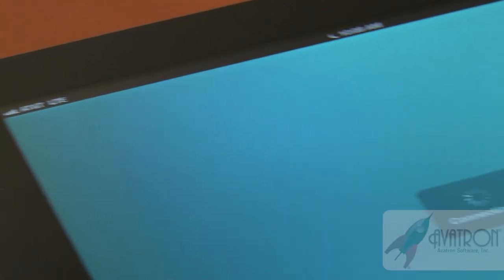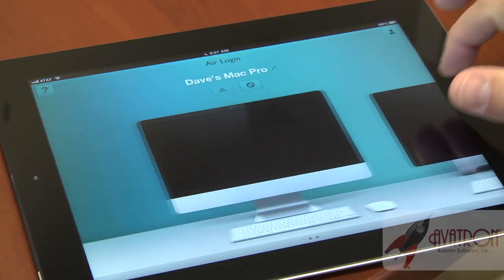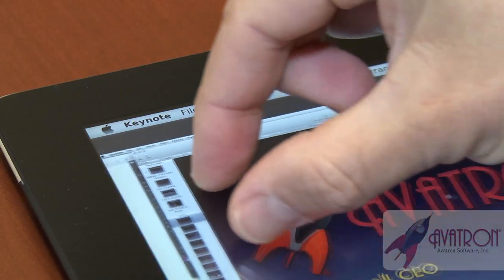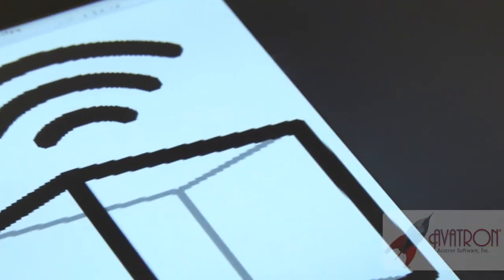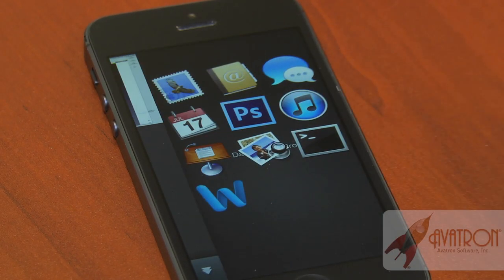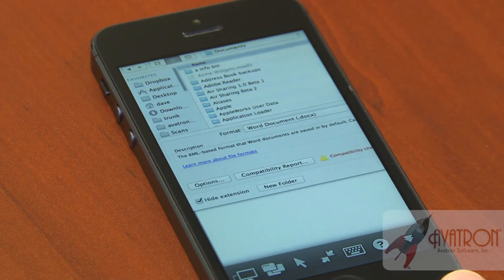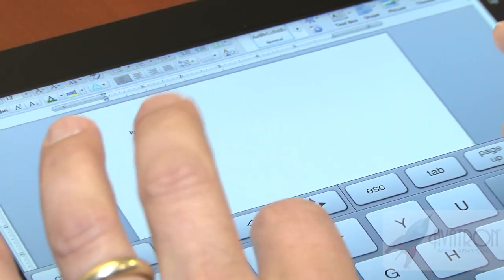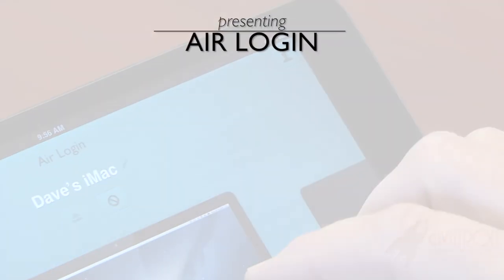Introducing Air Login from Avatron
Our CEO, Dave Howell, introduces Avatron's latest iOS app, Air Login. Air Login makes it really easy to operate your computer remotely, using an iPad, iPhone, or iPod touch.

Learn about Air Login's ease of use, the fast local menu bar, the App Grid feature for quickly zooming to a window, and Air Connect, our service platform that lets you connect to a computer that's behind a firewall or has a dynamic IP address.